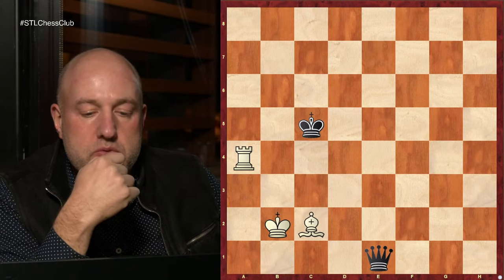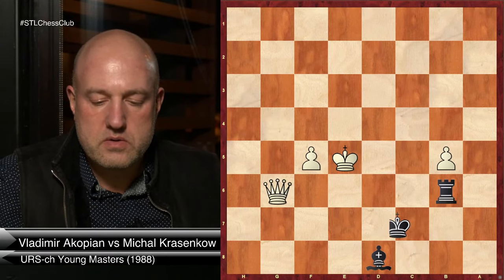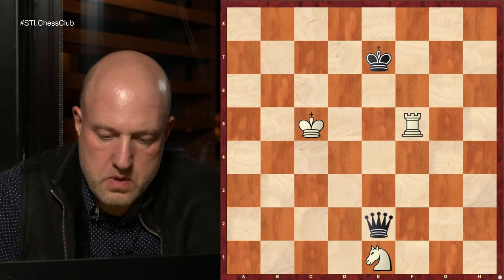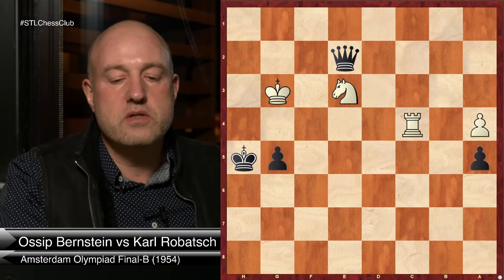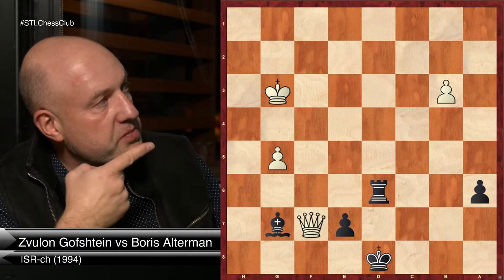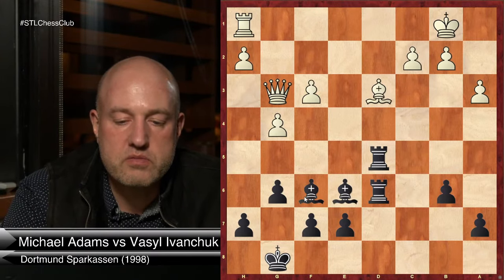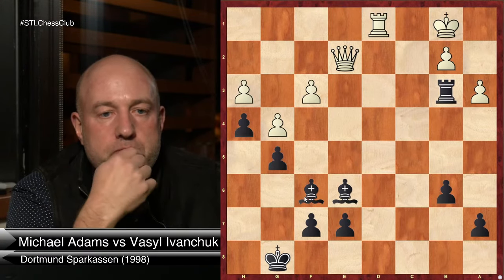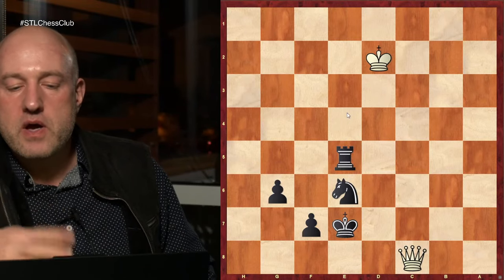Don't Let Her In! Queen vs. Fortress | Insane in the Endgame - GM Alex Shabalov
Grandmaster Alexander Shabalov teaches a chess endgame class focusing on fortresses to defend against queen attacks. Specifically, see the Pendulum defense.

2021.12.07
Vladimir Akopian vs Michal Krasenkow, URS-ch Young Masters (1988): C80 Ruy Lopez, open, Bernstein variation
Mihai Suba vs. Ruslan Pogorelov, 1995: A15 English, 1...Nf6 (Anglo-Indian defense)
Valery Mamoshin vs Boris Gulko, Burevestnik CC Championship sf (1972): B06 Robatsch (modern) defence
Ossip Bernstein vs Karl Robatsch, Amsterdam Olympiad Final-B (1954): B06 Robatsch (modern) defence
Alexander Siniavsky vs. Gunnar Uuvi, 1975: D37 Queen's Gambit Declined, 4.Nf3
Zvulon Gofshtein vs Boris Alterman, ISR-ch (1994): A57 Benko gambit half accepted
Alexander Ilyin-Zhenevsky vs Emanuel Lasker, Moscow (1925): B23 Sicilian, closed
Michael Adams vs Vasyl Ivanchuk, Dortmund Sparkassen (1998): B76 Sicilian, dragon, Yugoslav attack, Rauser variation
Shakhriyar Mamedyarov vs Ante Brkic, Istanbul Olympiad (2012): D45 Queen's Gambit Declined semi-Slav, Stoltz variation
Garry Kasparov vs Ulf Andersson, Niksic (1983): A46 Queen's pawn game
Andrey Sumets vs Le Quang Liem, Fujairah Masters (2012): D94 Gruenfeld, 5.e3
Paul Keres vs Robert James Fischer, Bled-Zagreb-Belgrade Candidates (1959): B99 Sicilian, Najdorf, 7...Be7 main line
Luke McShane vs Levon Aronian, London Chess Classic (2012): C84 Ruy Lopez, closed defence